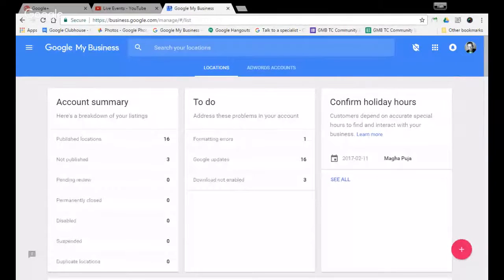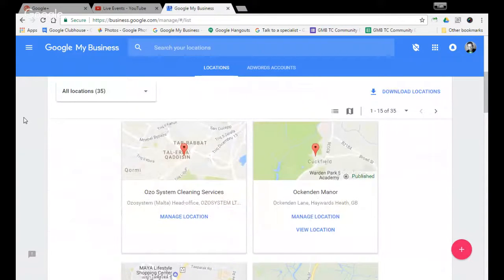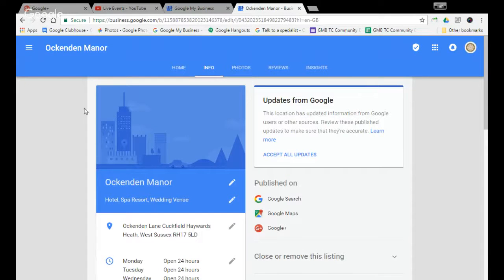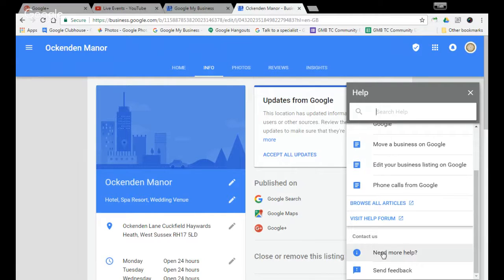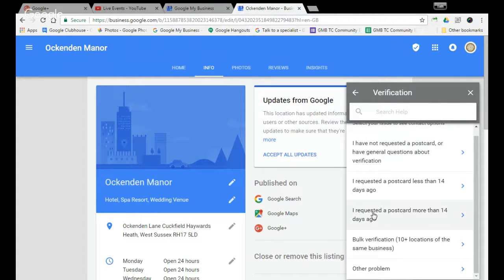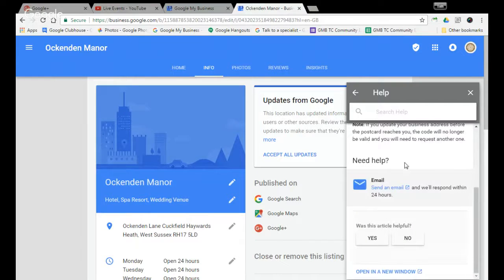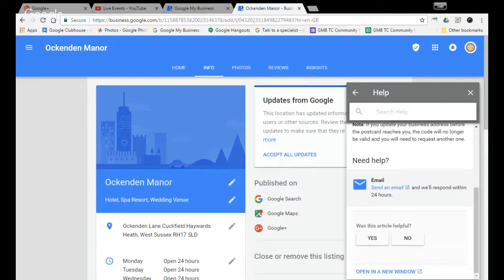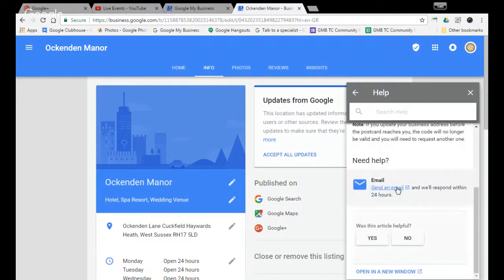How to Contact Google Business Support - Google Business Pages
UPDATE:  How to contact Google Business Support for Google Business Pages / Listings.